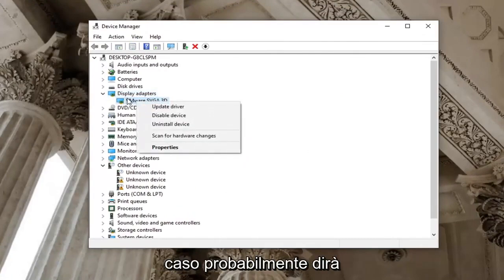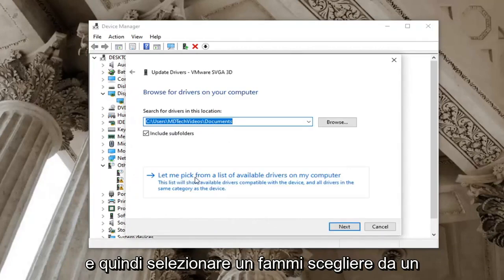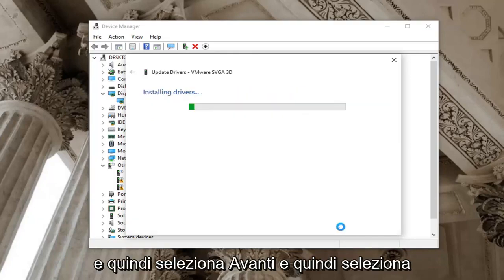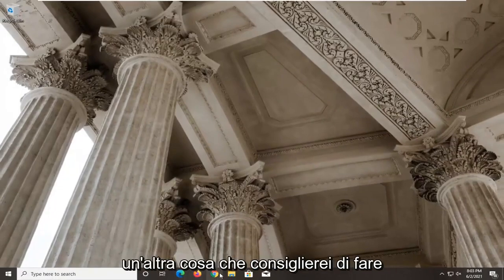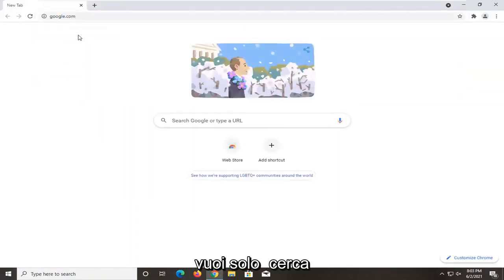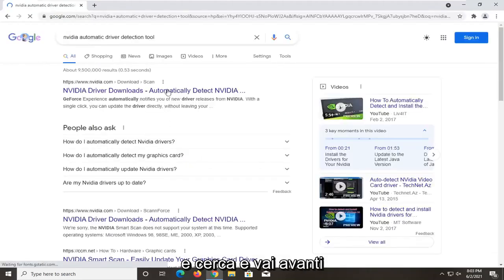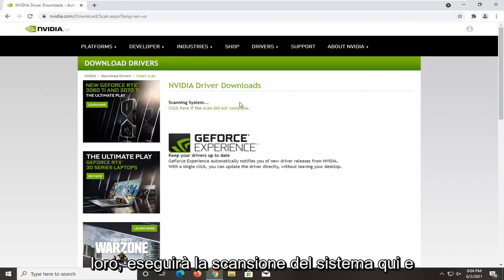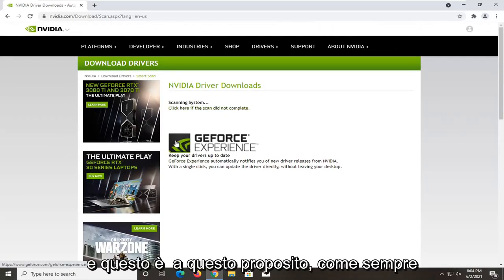FIX: Windows ha arrestato questo dispositivo perché ha segnalato problemi. (Codice 43)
Correggi il codice di errore NVIDIA 43 Windows ha interrotto questo dispositivo perché ha segnalato problemi.

Problemi affrontati in questo tutorial:
Windows ha arrestato questo dispositivo perché ha segnalato problemi. (codice 43)
Windows ha arrestato questo dispositivo perché ha segnalato problemi. (codice 43) scheda grafica
Windows ha arrestato questo dispositivo perché ha segnalato problemi. (codice 43) bluetooth windows 10
Windows ha arrestato questo dispositivo perché ha segnalato problemi. (codice 43) usb
Windows ha arrestato questo dispositivo perché ha segnalato problemi. (codice 43) usb windows 10
Windows ha arrestato questo dispositivo perché ha segnalato problemi. (codice 43) correzione
Windows ha arrestato questo dispositivo perché ha segnalato problemi
Windows ha arrestato questo dispositivo perché ha segnalato problemi. (codice 43) em

Ricevi anche l'errore NVIDIA Code 43? La tua scheda grafica causa problemi con il tuo computer? Non sei l'unico. Questo errore ha infastidito molti dei nostri utenti ultimamente. Non esiste una correzione ufficiale implementata da NVIDIA perché non c'è nulla di sbagliato nella loro scheda grafica o nel suo driver. Allora perché ricevi questo errore? E come risolverlo? Non preoccuparti. Abbiamo tutte le risposte e ti aiuteremo a sbarazzarti di questo errore.

Il codice 43 di solito significa che il dispositivo richiesto non è identificabile. Il computer tenta di accedere e sincronizzarsi correttamente con il dispositivo, ma non riesce. Questo di solito si verifica quando si installa un nuovo driver, si installa un nuovo aggiornamento o si esegue Lucid Virtu MVP.

Questo tutorial si applica a computer, laptop, desktop e tablet con sistema operativo Windows 11 e Windows 10 (Home, Professional, Enterprise, Education) di tutti i produttori di hardware supportati, come Dell, HP, Acer, Asus, Toshiba, Lenovo, e Samsung.